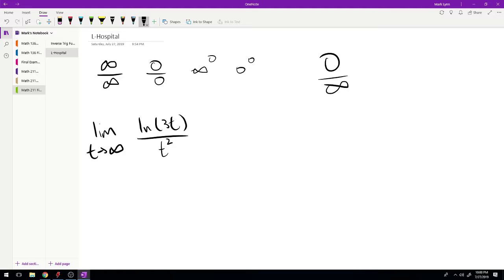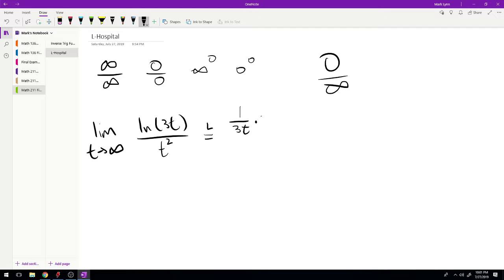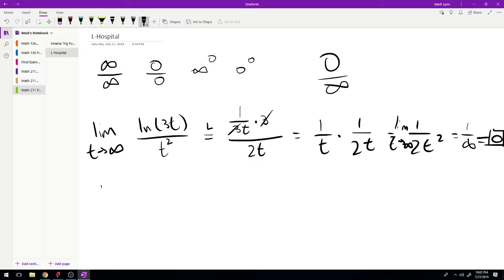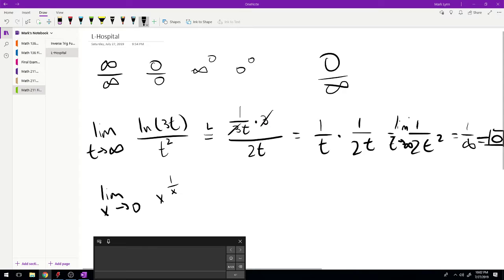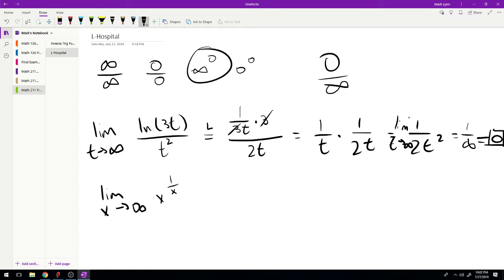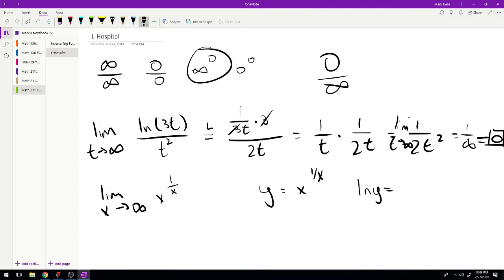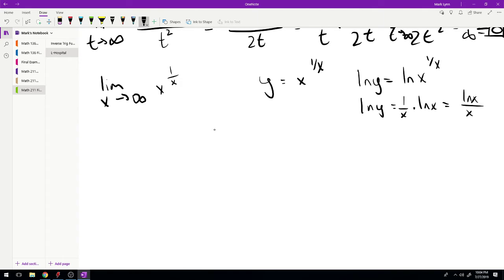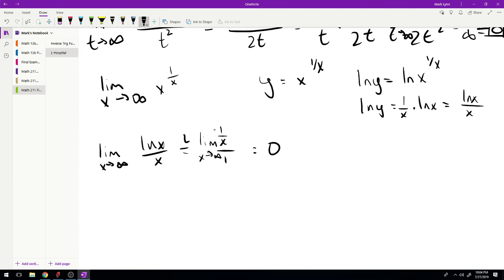L'Hopistal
In this video I will demonstrate how to use L'Hospital's rule on 2 different limit problems.